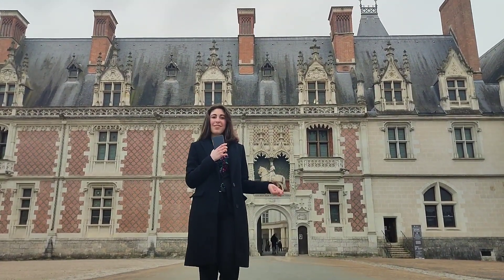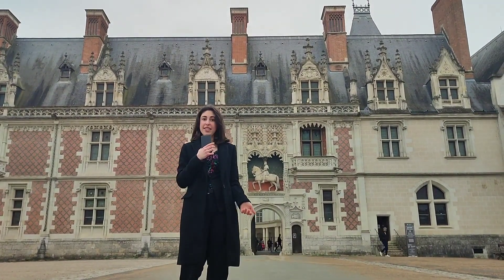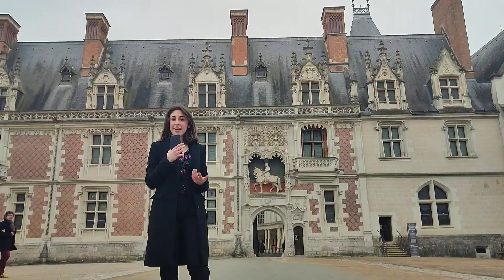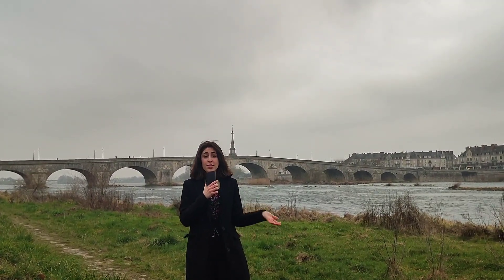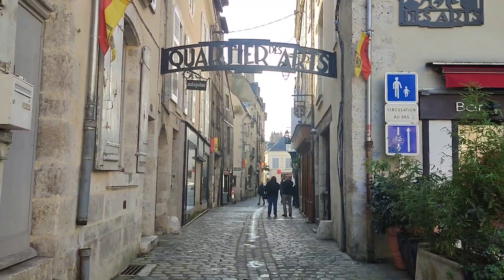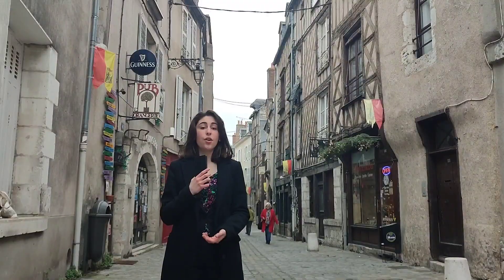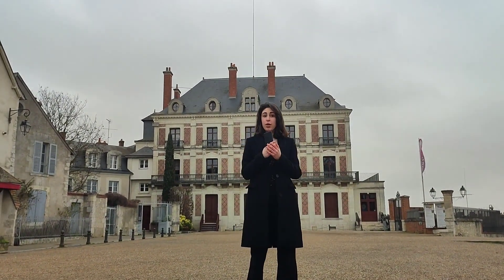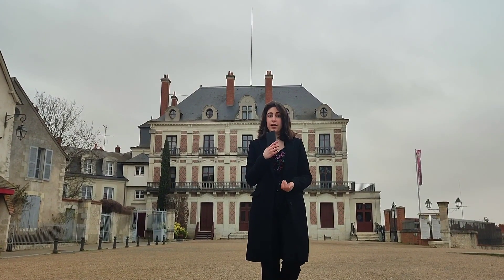Eloïse LE BRESTEC - Welcome to Blois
Concours Meet my Heritage 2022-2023
Catégorie 2 - Voie technologique
Prix Communication
Eloïse LE BRESTEC
BTS Tourisme, Lycée des métiers de l'Hôtellerie et du Tourisme de Blois (41)